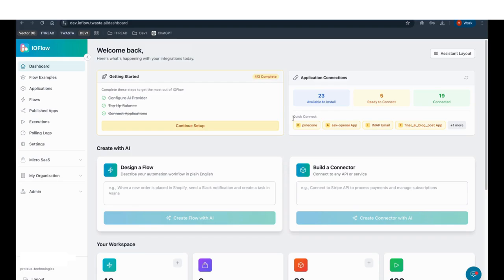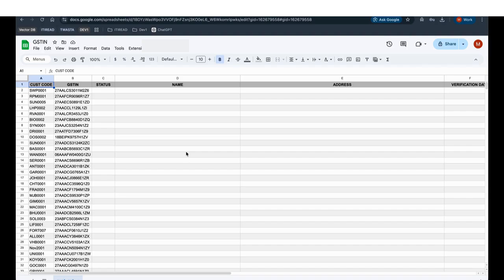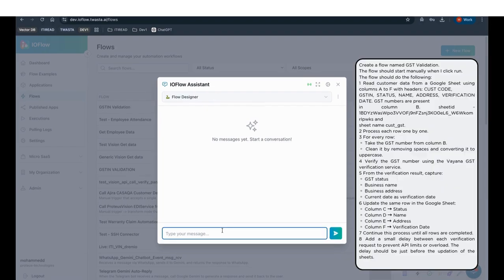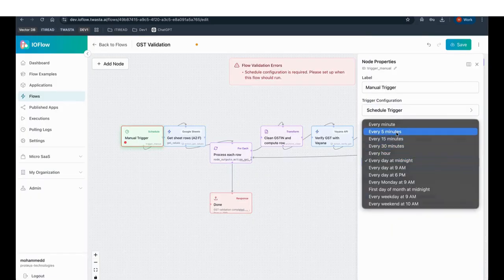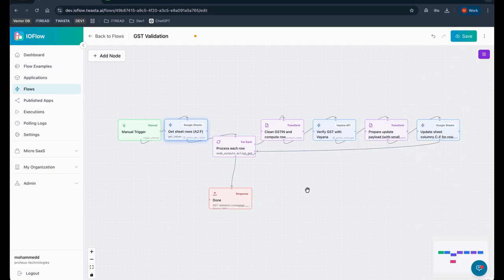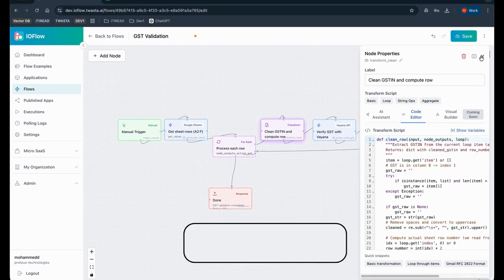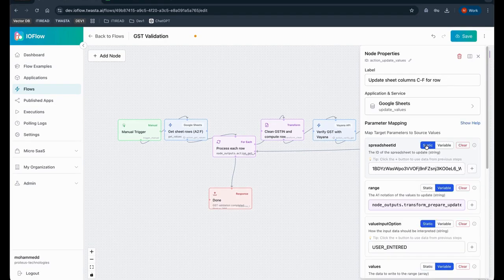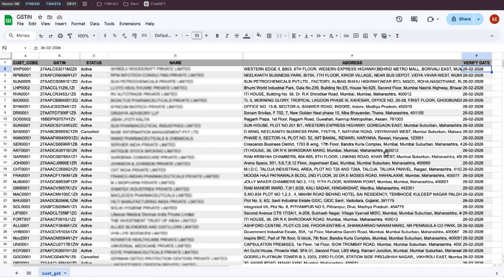Automate GST Verification in Seconds using IOFlow AI | Step-by-Step Demo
Tired of manually validating GST numbers from spreadsheets?

In this video, we show you how to automate GSTIN validation using AI by connecting Google Sheets with the Vayana GST API using IoFlow.

Watch how a simple prompt can generate a complete workflow that:
✔ Fetches GST numbers from Google Sheets
✔ Validates each GSTIN using API
✔ Extracts verified business details
✔ Updates your sheet automatically